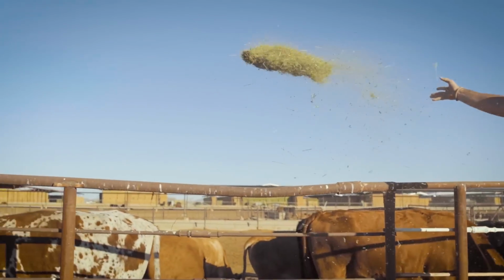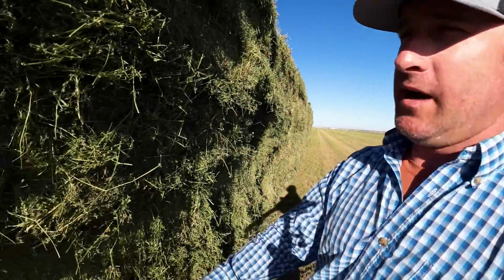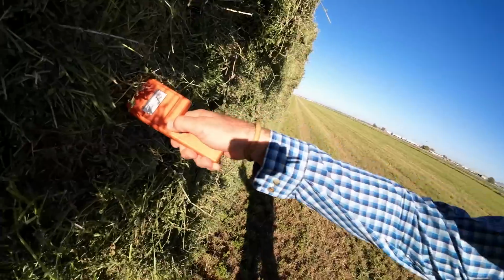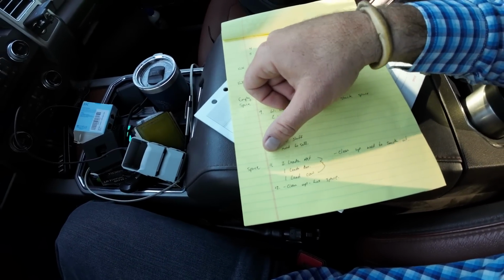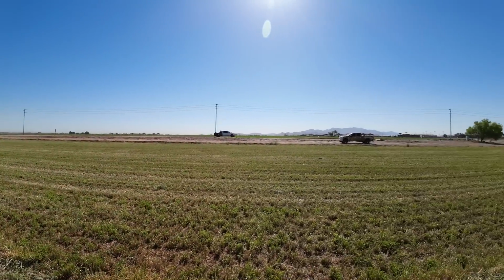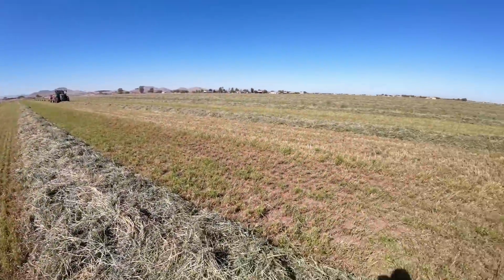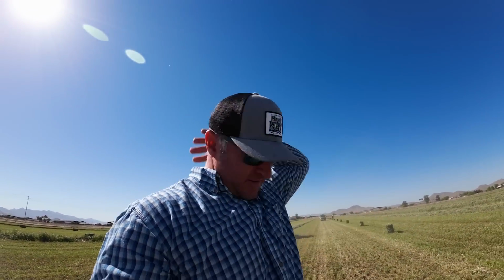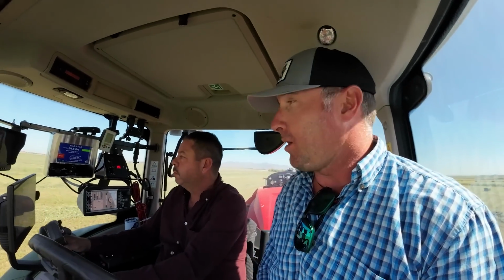20% Moisture Too Much?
Interested in Forney or Fluidall? Check 'em out!